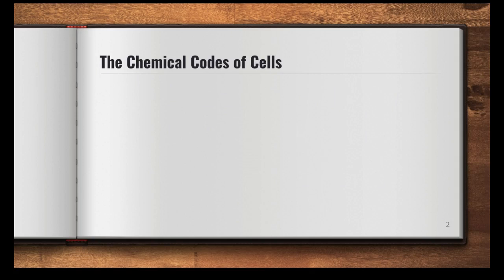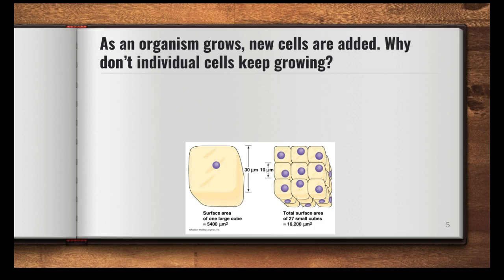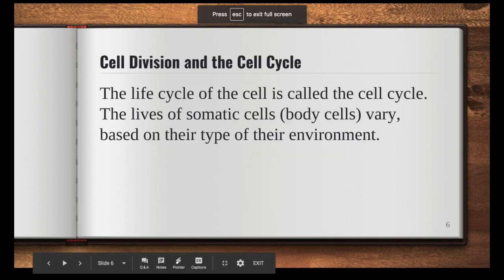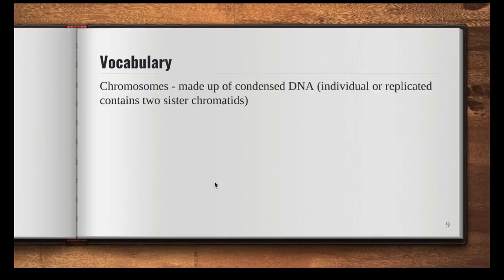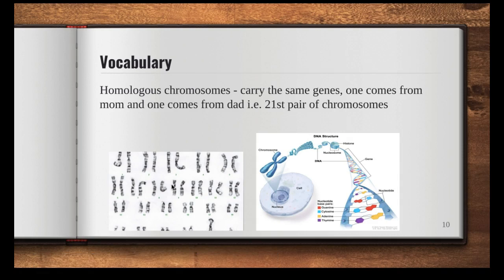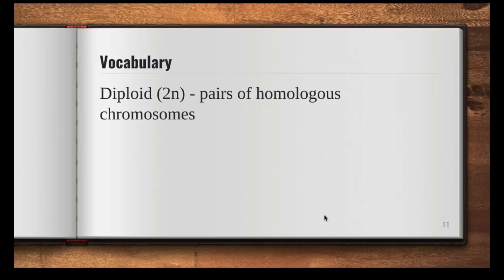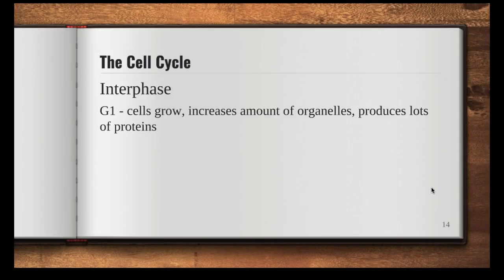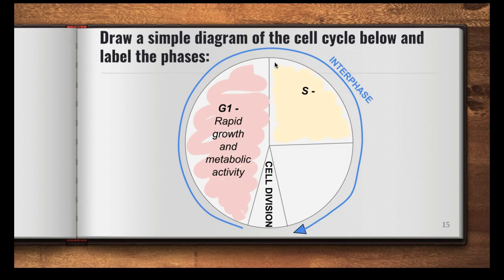Intro to DNA and Interphase